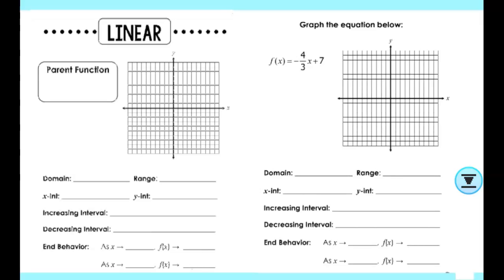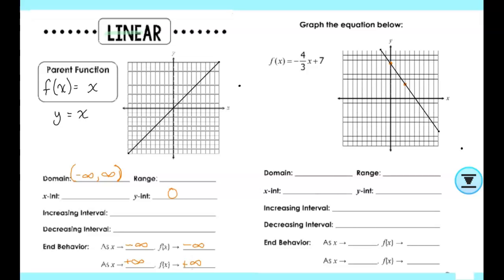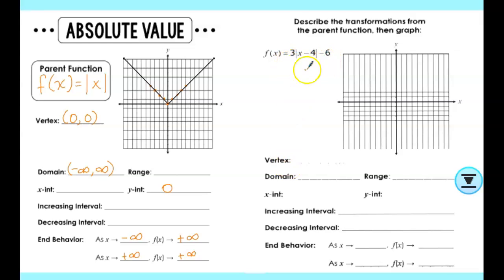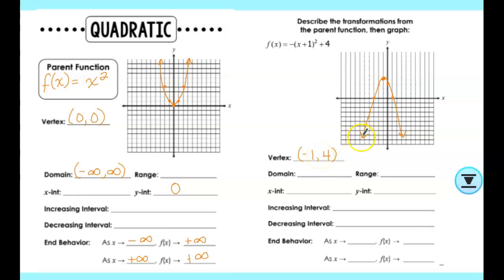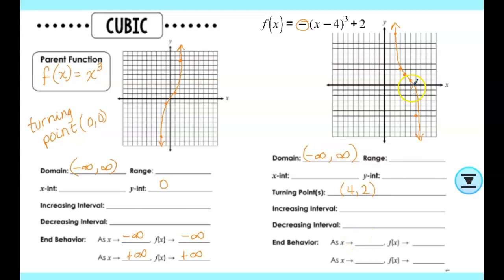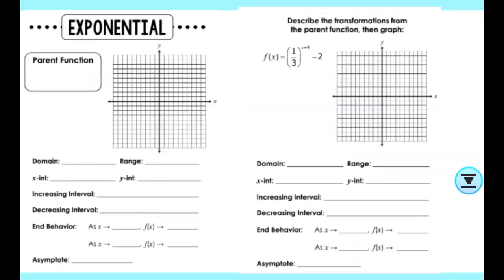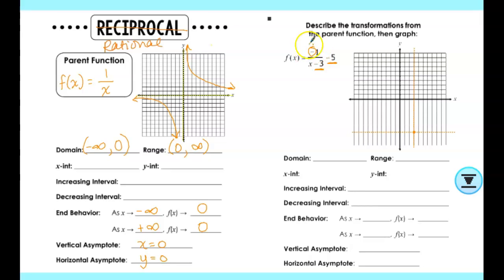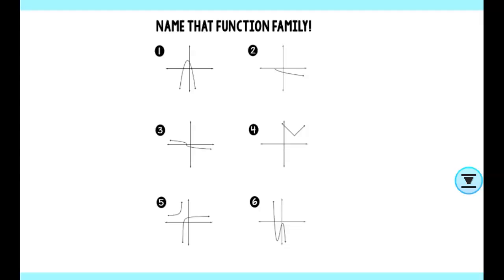Parent Graph mini book